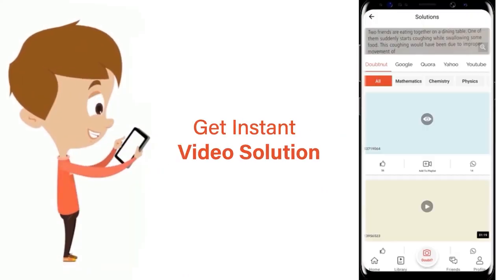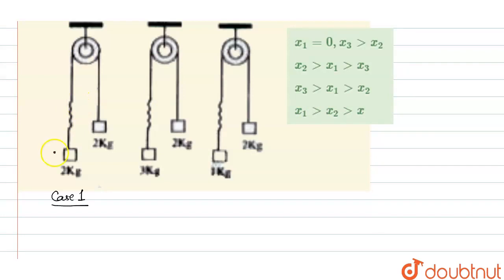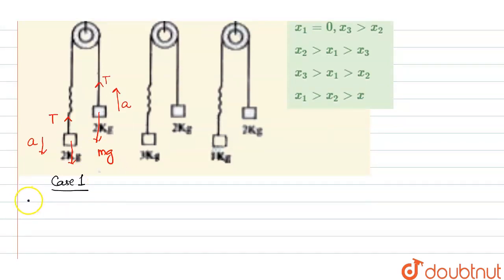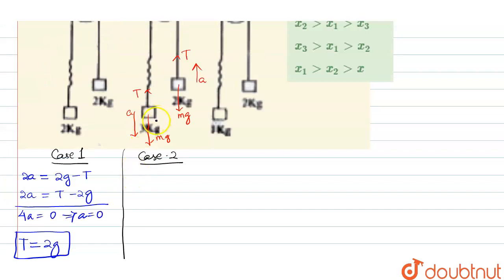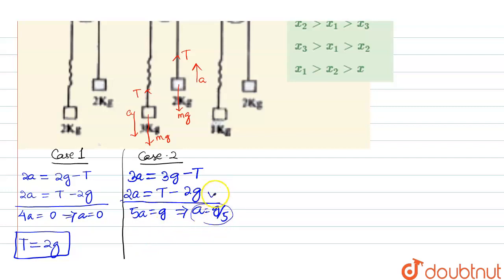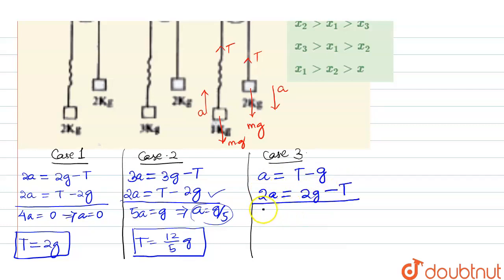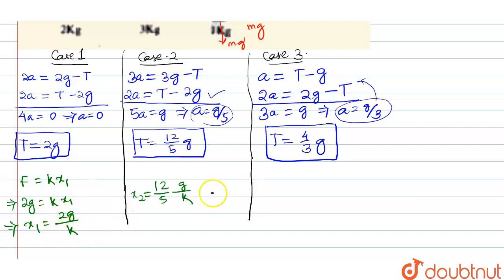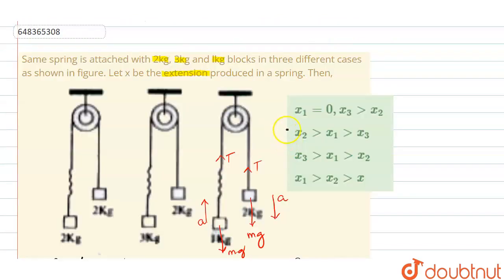Same spring is attached with 2kg, 3kg and lkg blocks in three different cases as shown in figur...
Same spring is attached with 2kg, 3kg and lkg blocks in three different cases as shown in figure. Let x be the extension produced in a spring. Then,
Class: 11
Subject: PHYSICS
Chapter: NEWTONS LAWS OF MOTION
Board:IIT JEE

👉 Have Any Query? Ask Us.